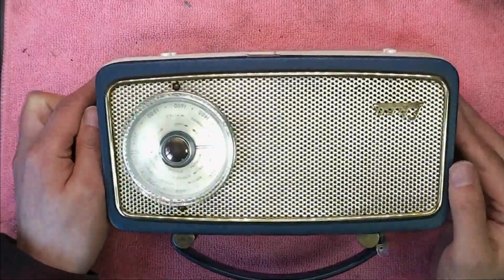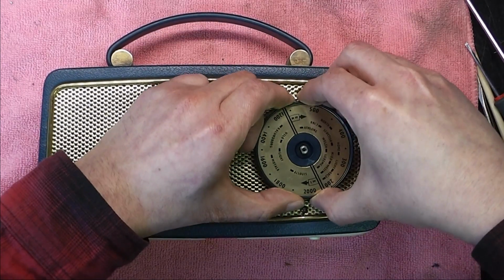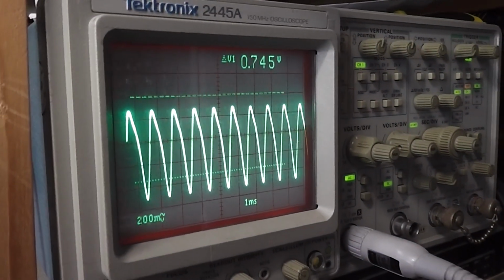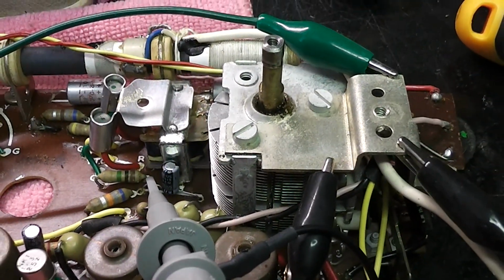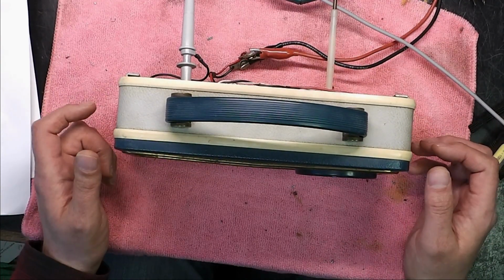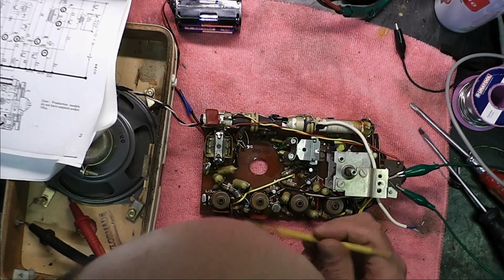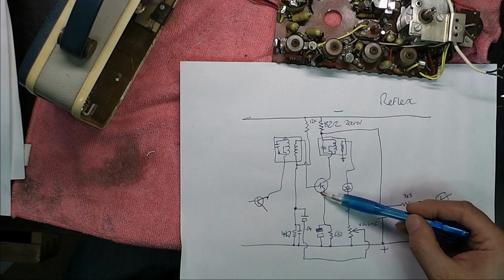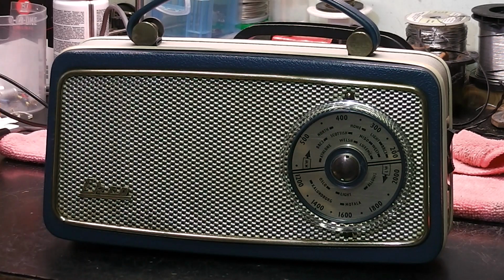Ekco PT208 transistor radio 1962 using Newmarket Transistors.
Video diary of getting this old radio up and running. I think this is the oldest transistor radio to date I have worked on and it uses Newmarket Transistors. Newmarket transistors factory was local to me. I was working with the wrong circuit as I assumed the attached label stating the model was correct! Sorry about the hum on audio, this is caused by the camcorder PSU!  Music from YouTube library. 1940's slow dance Doug Maxwell:media right productions.